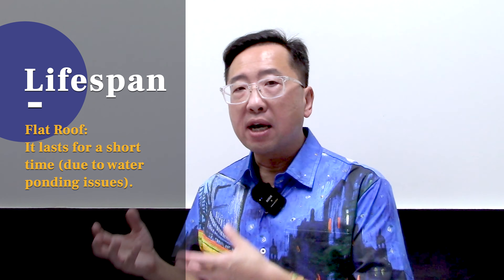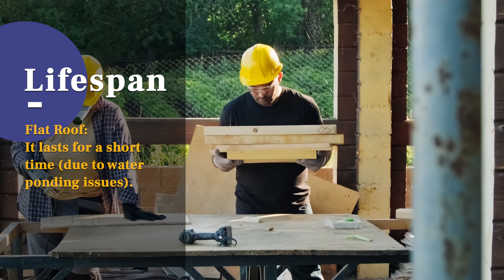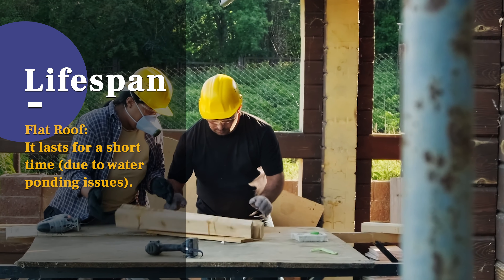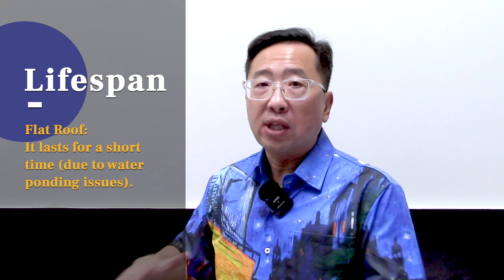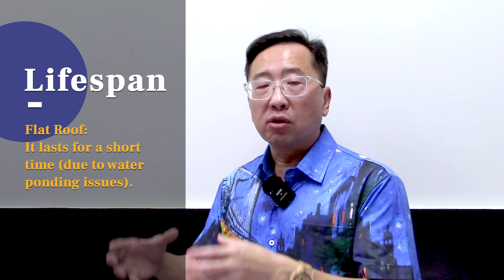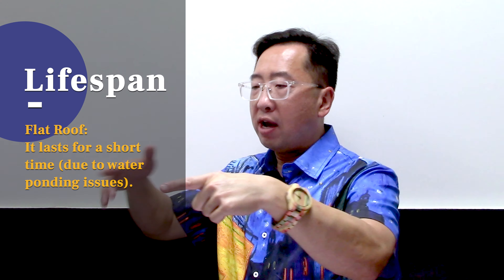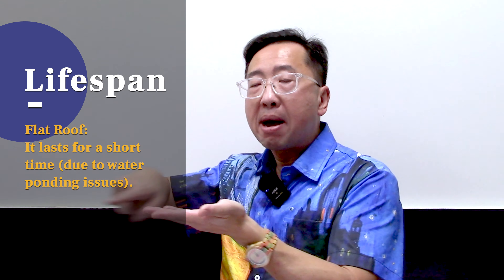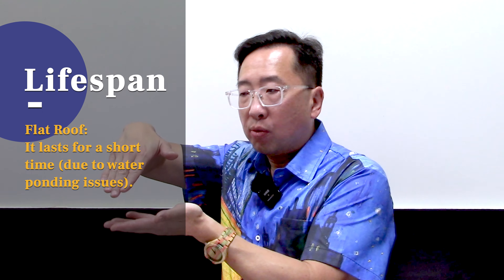【Part2】Should I Build My New House With A Pitched Roof Or A Flat Roof?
太平洋專藝事務所 | Prowork Pacific Inc.
地址/ Address: 100 N Beretania St Suite 114, Honolulu, HI 96817

音樂使用來源/Music Sources:
Melodyloops.com
影片來源/Video:
Pixabay
圖片來源/images:
Prowork Pacific Inc